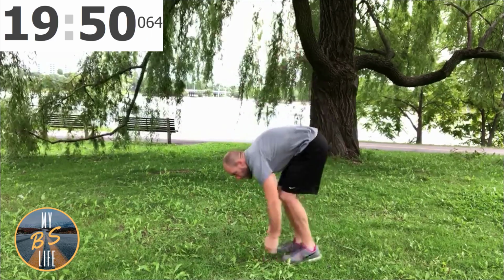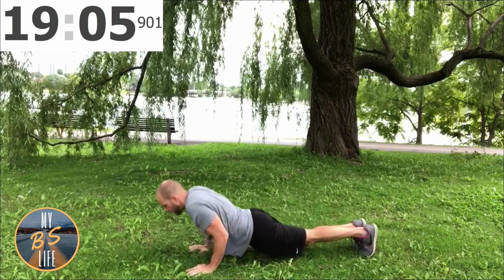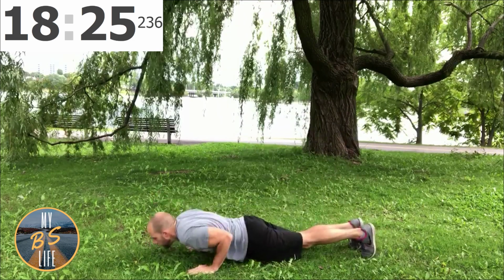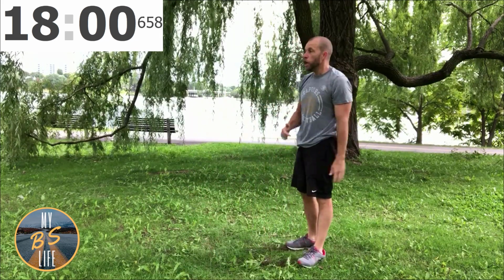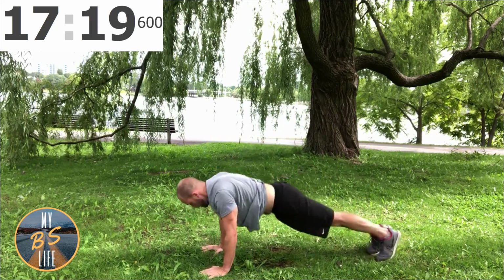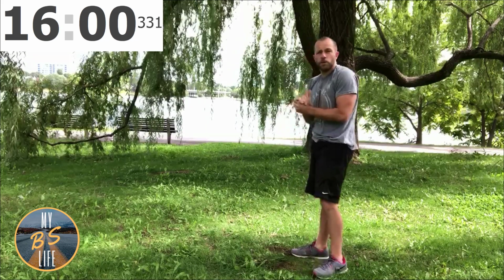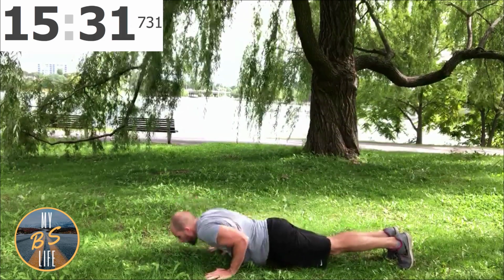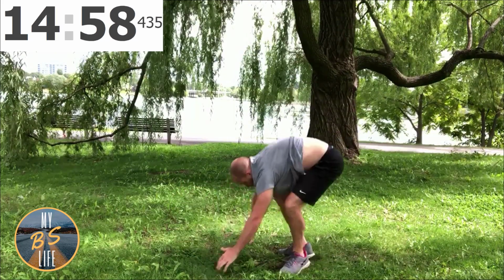20 Minute Burpee! IRON WOLF inspired 20 min BURPEE gasser routine modifications included! - mybslife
This is a quick ladder routine. 2 minutes per burpee.
Start by doing 2 minutes of 1 pump (pushups)
followed by, 2 minutes of 2 pump (push ups)
2 minutes of 3 pump (push ups)
2 minutes of 4 pump (push ups)
2 minutes of 5 pump (push ups)
2 minutes of 5 pump (push ups)
2 minutes of 5 pump (push ups)
2 minutes of 4 pump (push ups)
2 minutes of 3 pump (push ups)
2 minutes of 2 pump (push ups)
2 minutes of 1 pump (push ups)
This entire routine takes just 20 minutes and you will get an amazing Iron Wolf inspired burn!

I have included modifications if you can't or just don't want to do push ups.
This is great for hitting a quick hard burpees routine when you have limited time.  This is a great Iron Wolf workout that will help build fatigue resistance!!

This would make a great workout of the day (WOD) for anyone looking for a great one!
Please SUSBCRIBE & cheer me on! I love the support and it really does matter to me.

Thanks for being a part of myBSlife and leave me comment and hit that like button if you appreciate the hard work I've put in to all the BURPEES & push ups/ press ups! I'm no Iron Wolf or Burpees King, but here I am doing my best to gain traction on the big boys in the world of burpees.  So Iron Wolf & Burpee King I'm on my way!! I'm getting closer with each and every burpee I do! Every push up/press up get me one step closer!!!

BS Banter is on Mondays!!! Don't miss it!!! If you watch it late I hope it's because you were doing some Iron Wolf Burpees!

How to Find me:
               Instagram mybslifebrad

Have a great day & thanks again for checking in on myBSlife!
Brad
Just finished a few more burpees while you read this!!